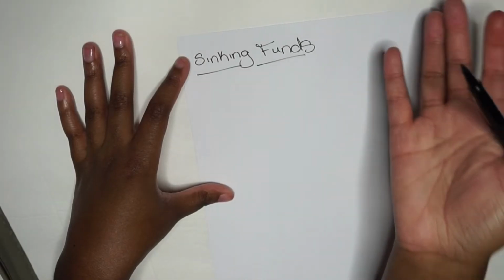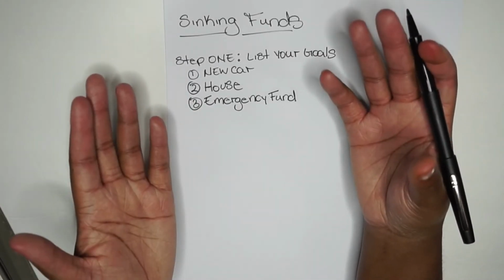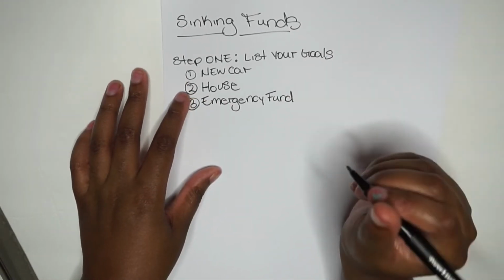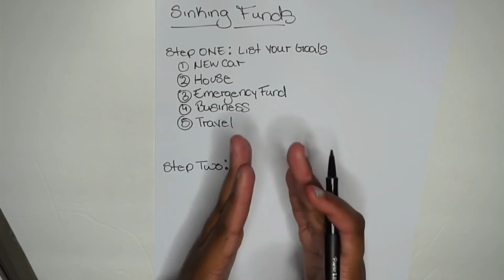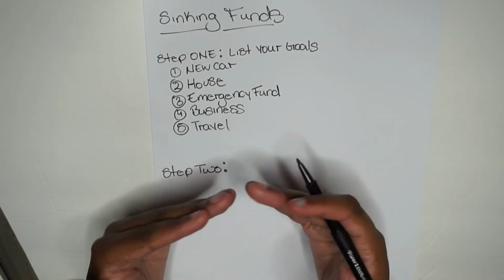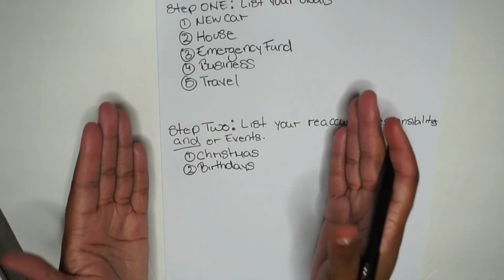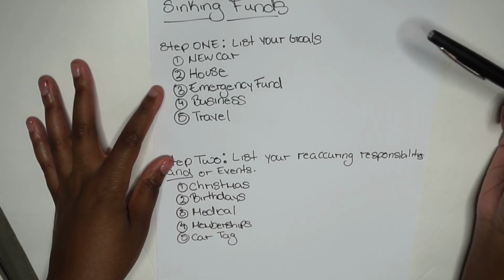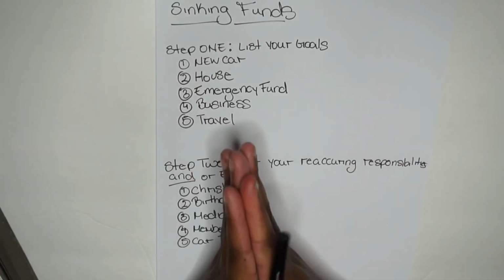How To Set Up Sinking Funds? || BUDGETING FOR BEGINNERS || BACK TO THE BASIC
Setting Up Sinking Funds for Beginners! Sinking Funds are a way to SAVE MONEY.  In this Video, I Give You TWO EASY STEPS on How To Set Up Your Sinking Fund. Easy To Follow For Begining Budgeters.
In This Video I:
- Fully explained sinking funds
-Show Two Easy Steps To Set Up Sinking Funds

Pink A6 Binder
Gel .07 pen

▶︎Budgeting Tool◀︎
Gel .07 pen

Etsy shop
Etsy Shop Instagram  → FreePortCreations

Etsy Shop